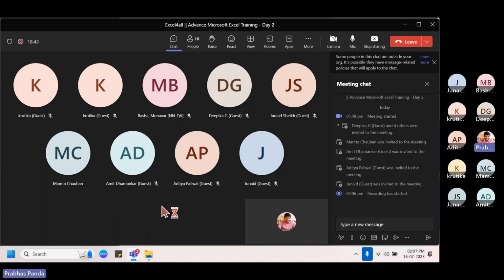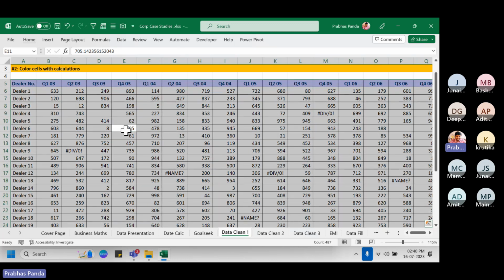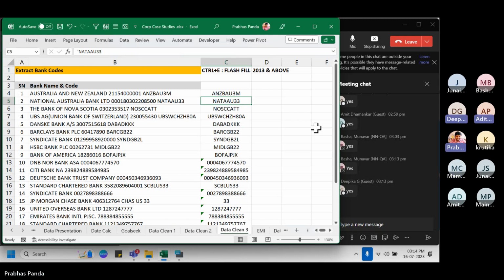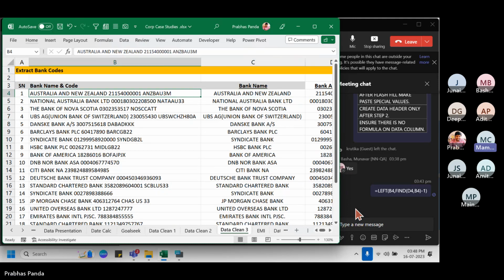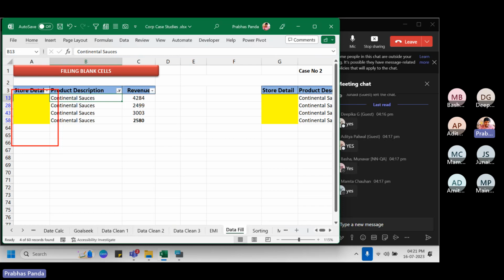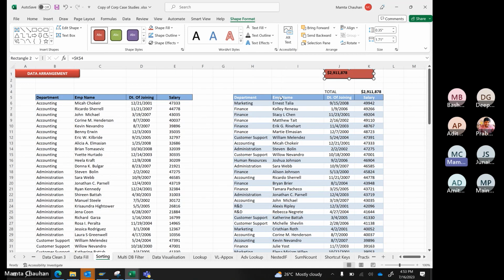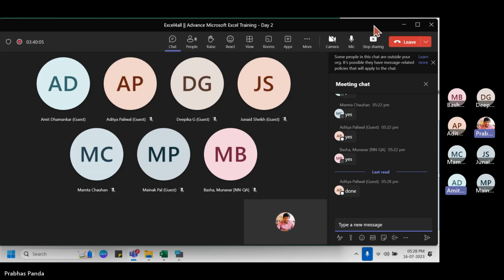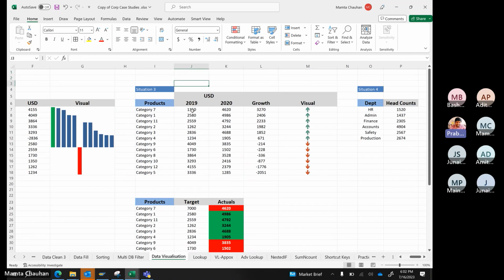Excel4all Advance Microsoft Excel Training Day 2 -16th July 2023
Excel4all has conducted 16 hours Live online Training on Microsoft Advance Excel. Day 2 session recording is available for participants over here.